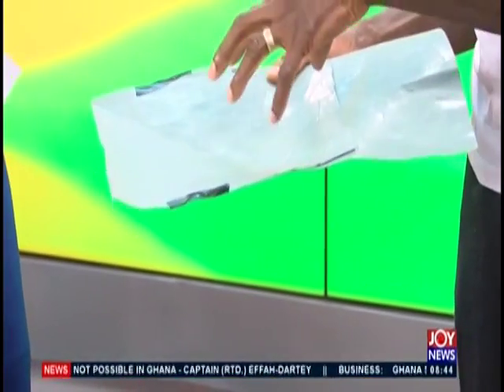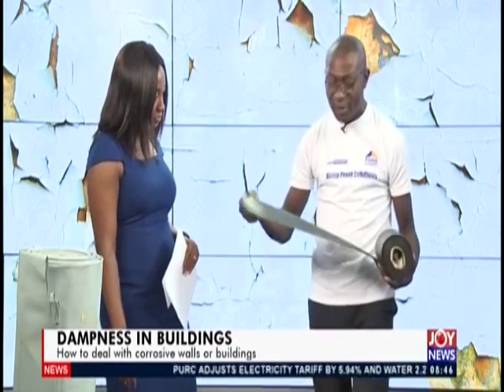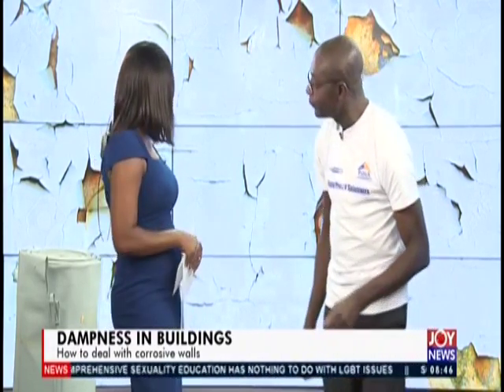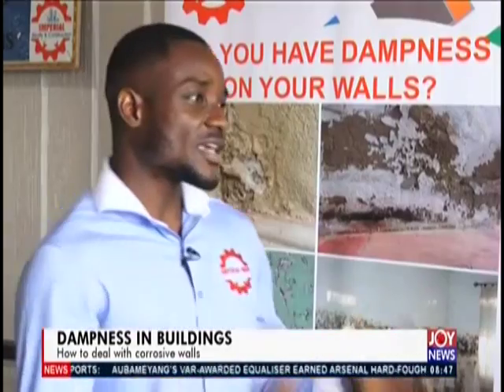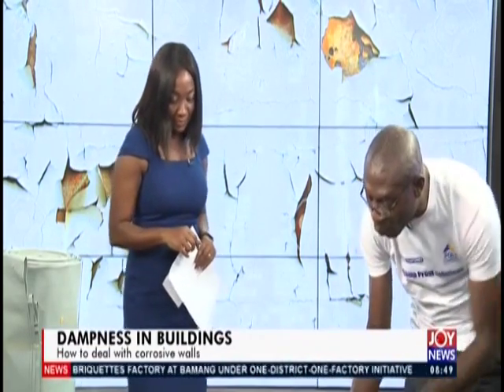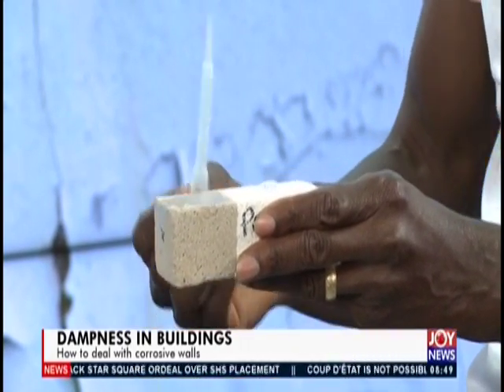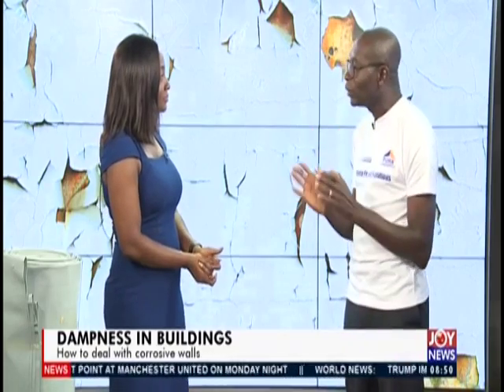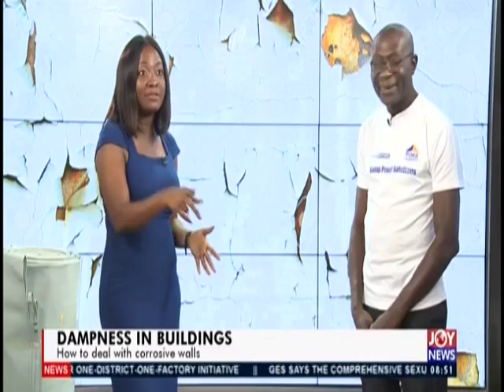Dampness In Buildings: How To Deal With Corrossive Walls Or Buildings - AM Show on JoyNews (1-10-19)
Dampness In Buildings: How To Deal With Corrosive Walls Or Buildings - AM Show on JoyNews (1-10-19)